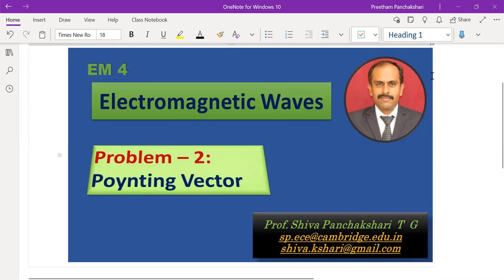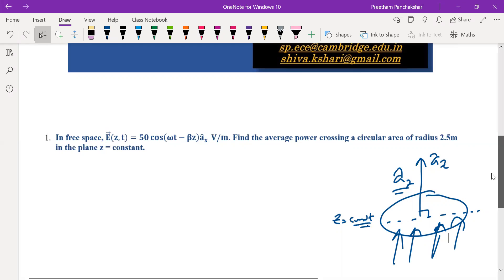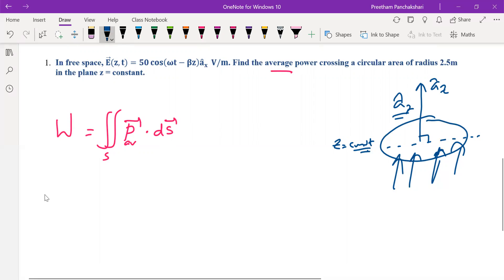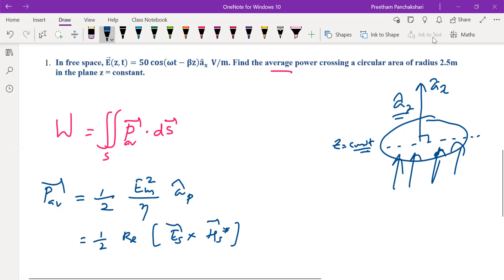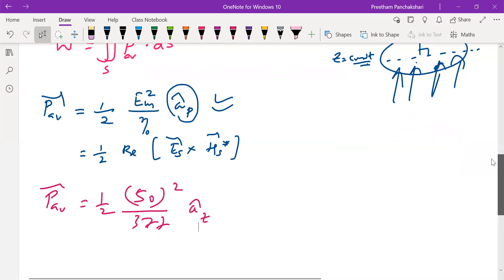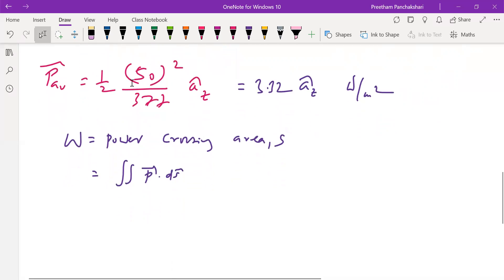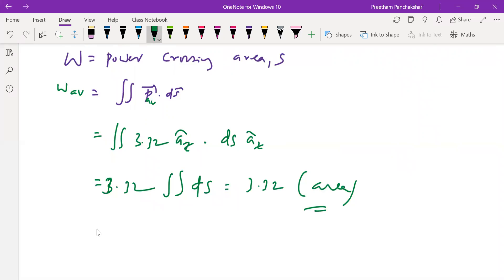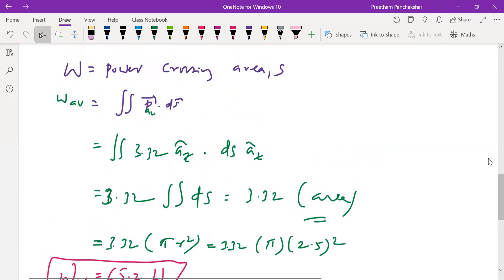Problem 2 | Poynting Vector | Electromagnetic Waves | Field theory | Shiva Panchakshari T G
Numerical problem on Poynting vector.
 In free space, E ⃗(z,t)=50 cos⁡〖(ωt-βz) a ̂_x 〗  V/m. Find the average power crossing a circular area of radius 2.5m in the plane z = constant.